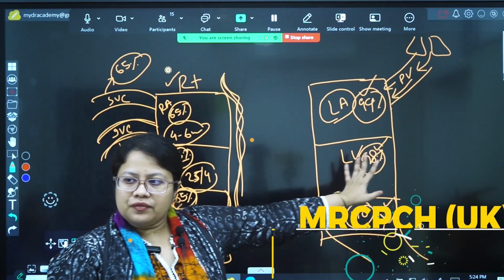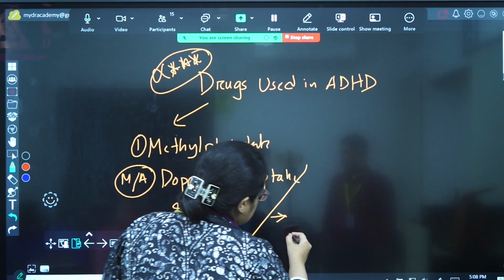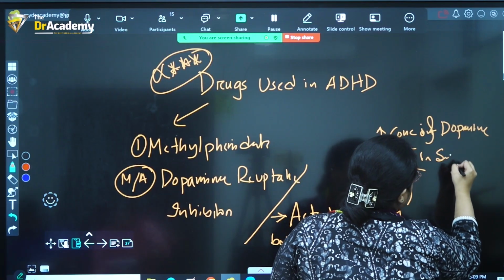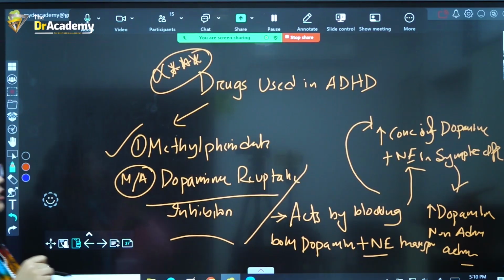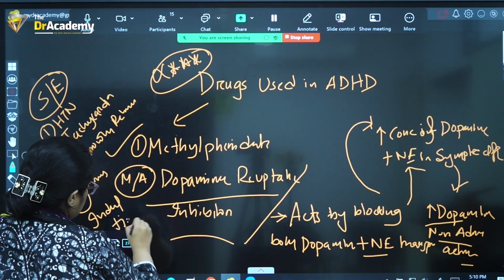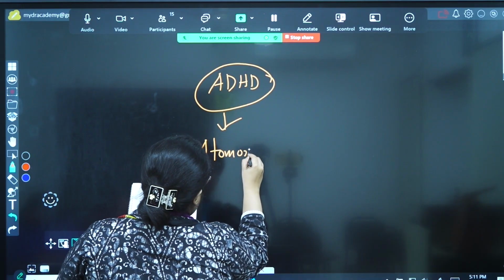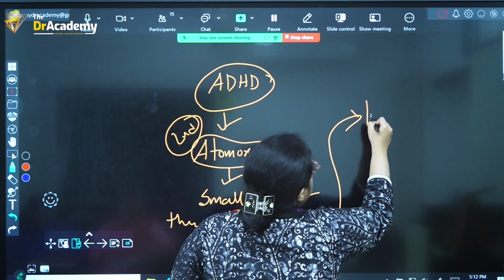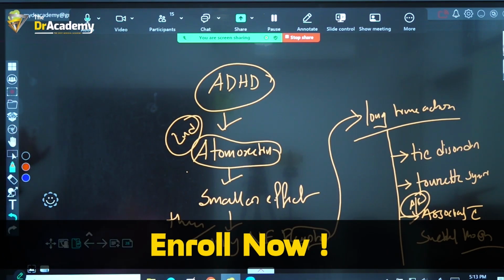🎓 MRCPCH (UK)-1 [6/4/3 MONTHS] INTERNATIONAL LIVE + ONLINE | CLINICAL SCIENCE ❤️ THE DRACADEMY !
🎓 MRCPCH (UK)-1 [6/4/3 MONTHS] INTERNATIONAL LIVE + ONLINE COURSE ❤️ THE DRACADEMY !

⏰ COURSE DURATION: 6/4/3 MONTHS
✌️ COURSE TYPE: INTERNATIONAL LIVE + ONLINE COURSE

👌 THE ONLY COURSE THAT PROVIDES ALL THE EXAM MATERIALS FREE ON COURSE !!! 👌

🧑‍💻 A Complete Mock Test Series (Online Class/e-Learning)
🧑‍💻 250+ hrs Video Lectures (e-Learning)
🧑‍💻 Complete Mock Exams  (Online Class/e-Learning)
🧑‍💻 2 Mocks for Each Station (Online Class /e-Learning)
🧑‍💻 Total 20 Mock Test (Online Class/e-Learning)

🧑‍💻 Orientation with Complete Guidelines
🧑‍💻 Excellent Communication & Rapport Building
🧑‍💻 Maintaining  Interpersonal with the Patient
🧑‍💻 Introduction to Nice Guidelines (Online/e-Learning)
🧑‍💻 Multiple Leaflets

📚 All Essential Books (eBooks/Printed Copy)
📚 Recalls (Recent 10+ Years (Online/eLearning)
📚 Station Wise Separate Recalls  (Online/eLearning)
📚 System Wise Recalls  (Online/eLearning)

👌THE WORLD'S BEST MENTOR'S TEAM NOW ❤️ THE DR ACADEMY!